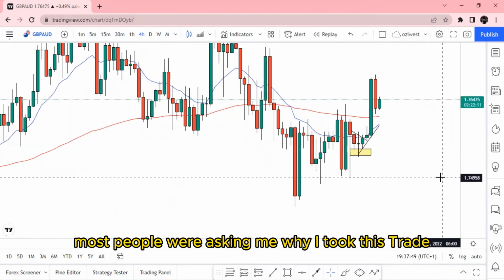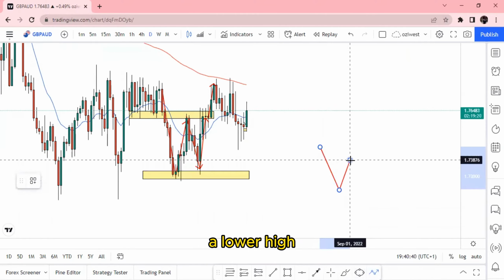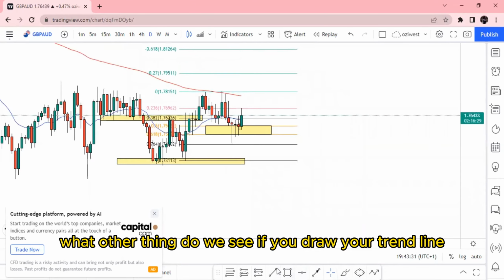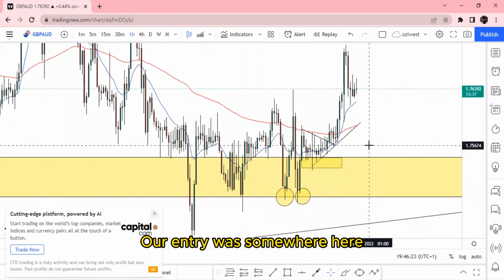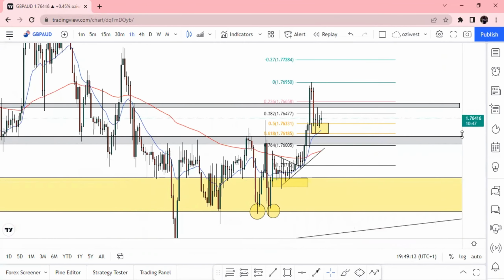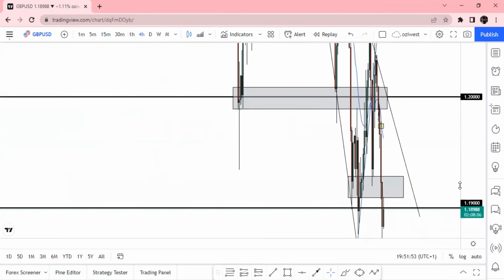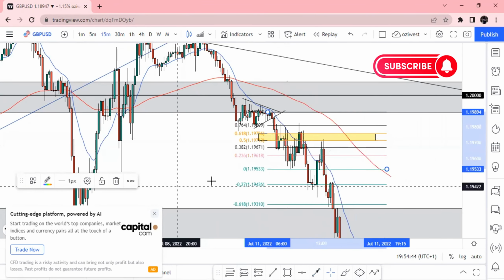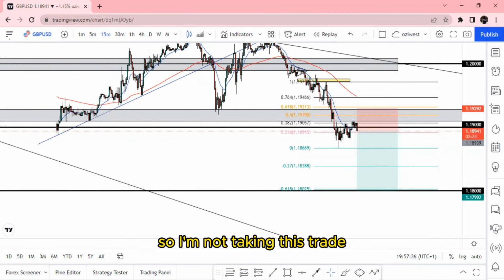Break and Retest strategy 📊 | GBPAUD Trade Breakdown